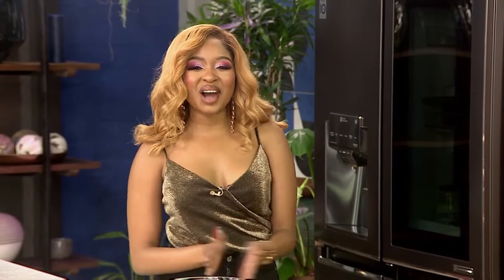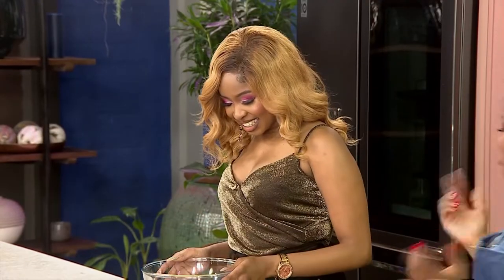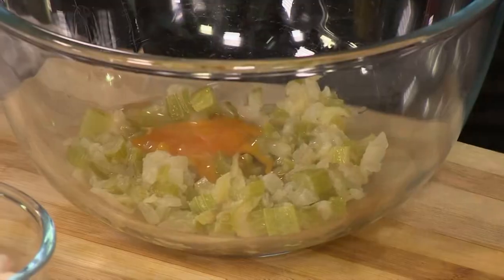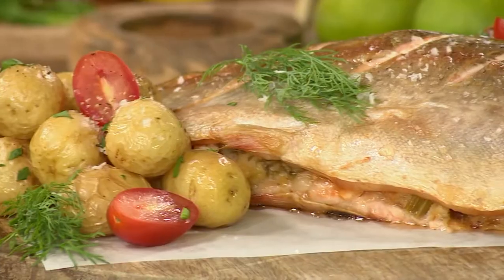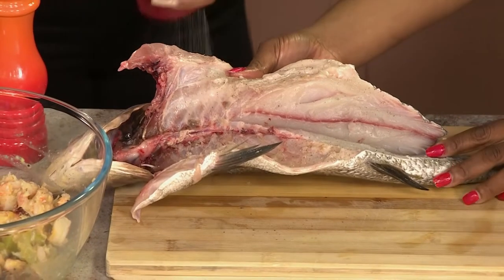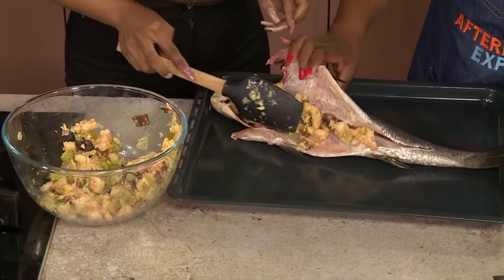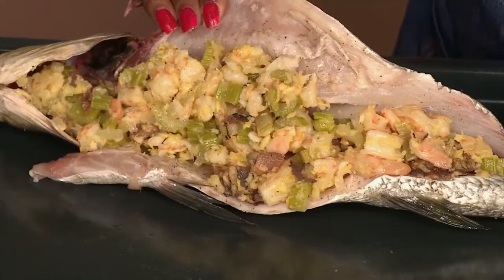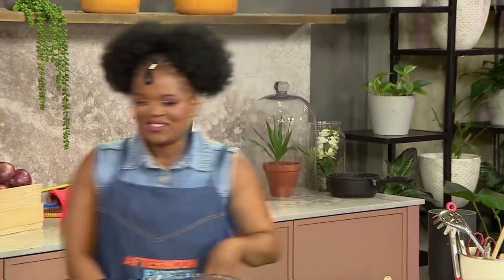Recipe: Whole roasted stuffed fish | Afternoon Express | 22 November 2022